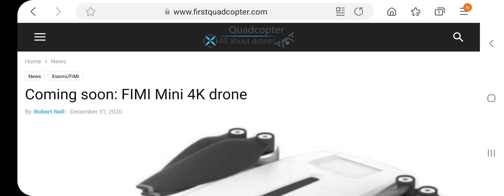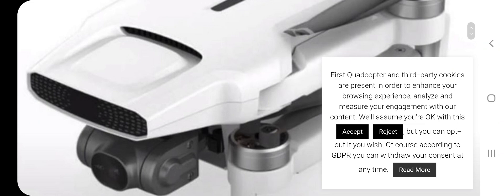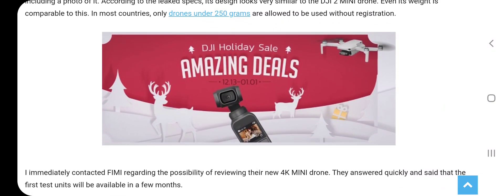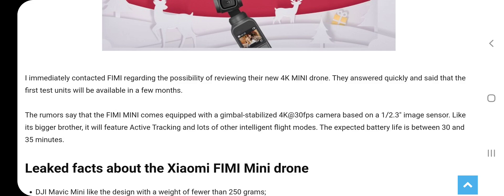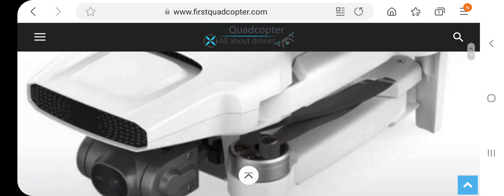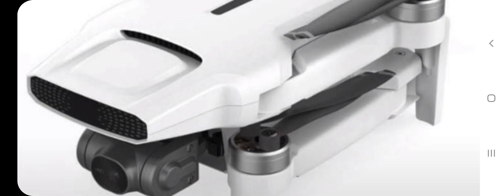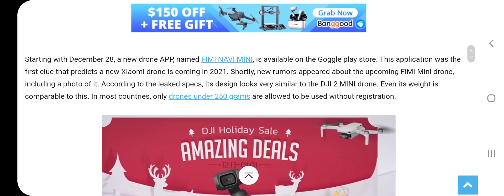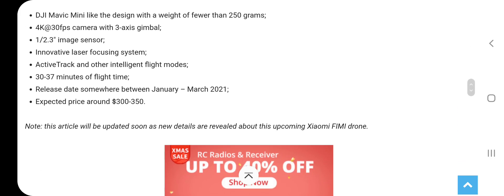FIMI Mini 4K drone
New info on the upcoming Fimi Mini drone.